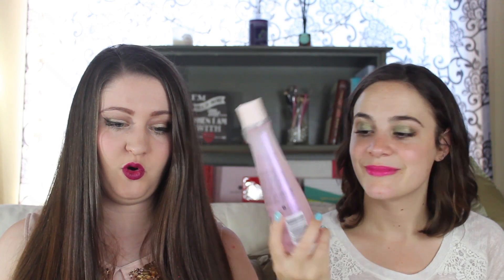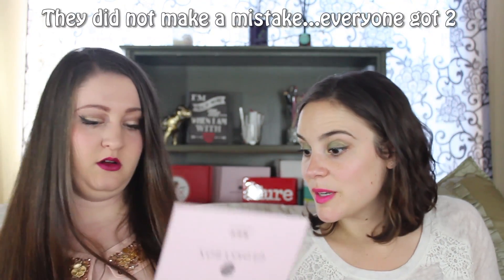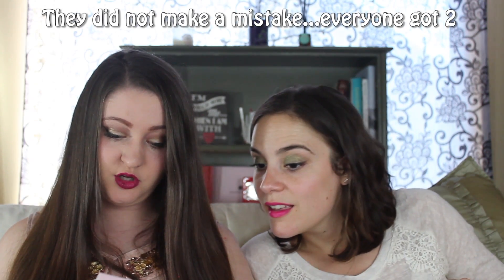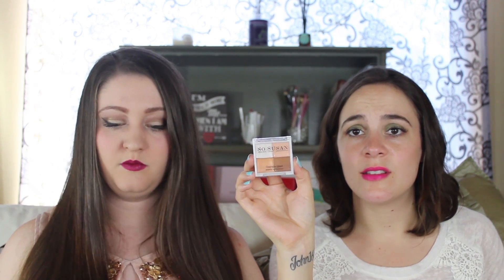Glossybox vs Boxycharm - March 2015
BOXYAPRIL

Free Model Co. Lashxtend Mascara with first Glossybox:
LASHXTEND